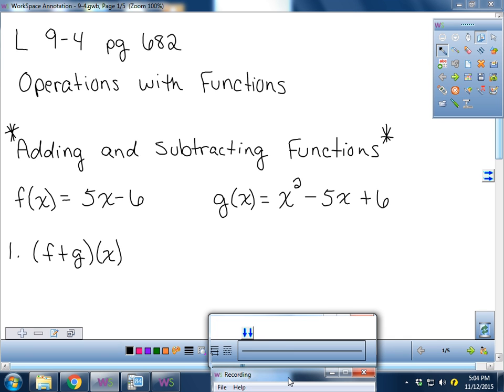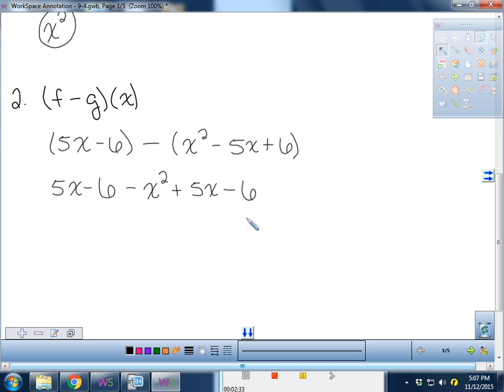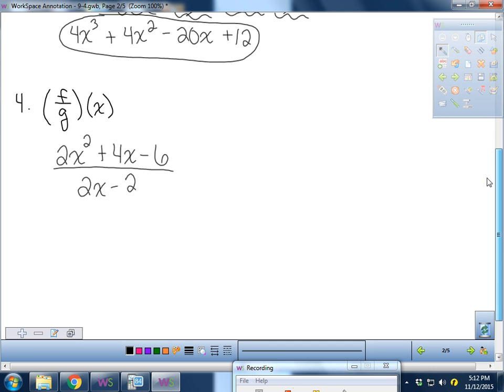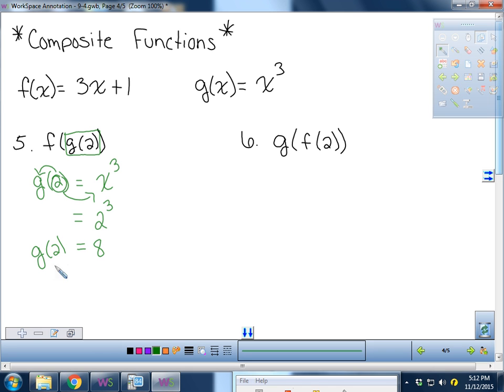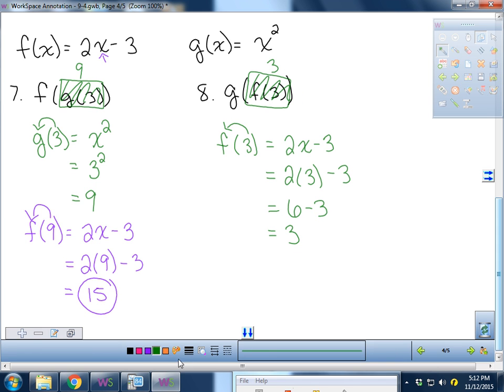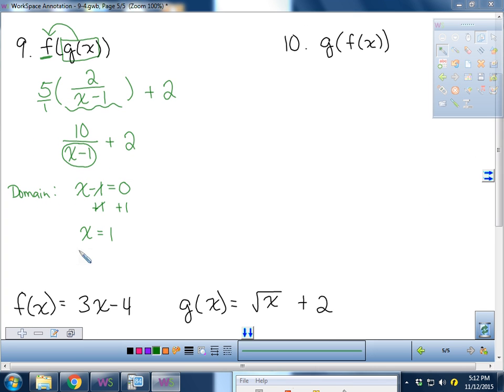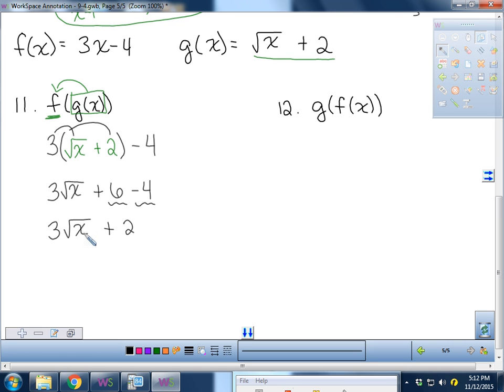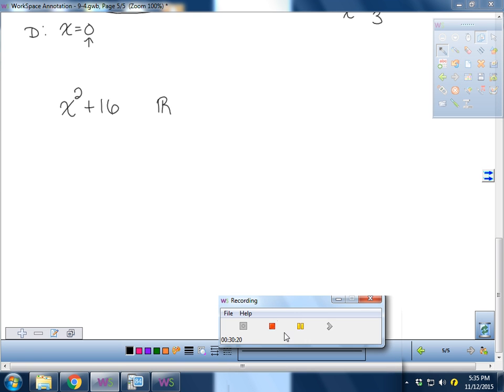9-4 Operations with Functions